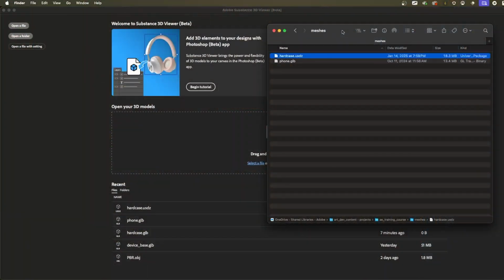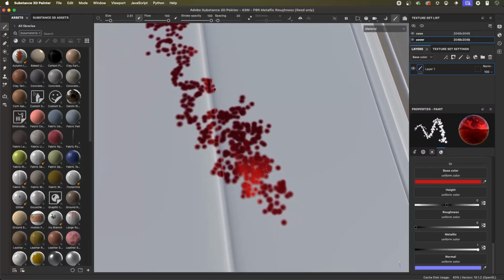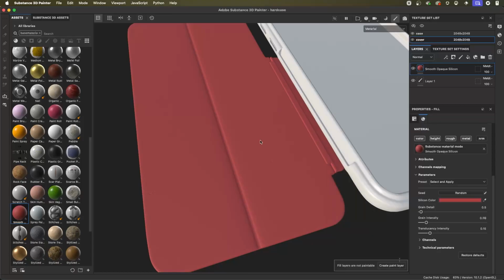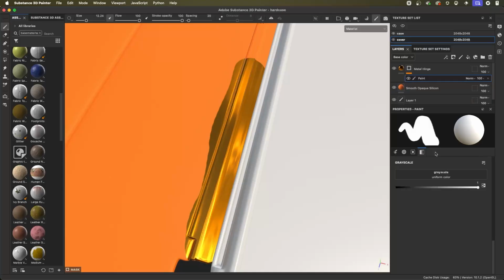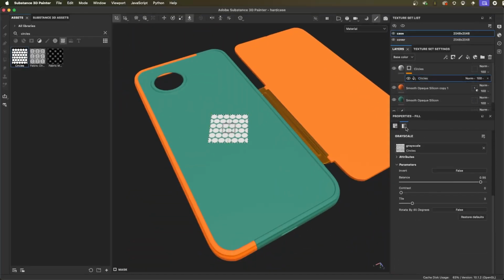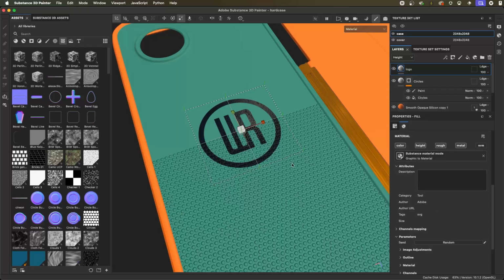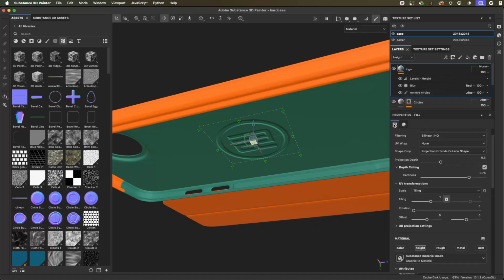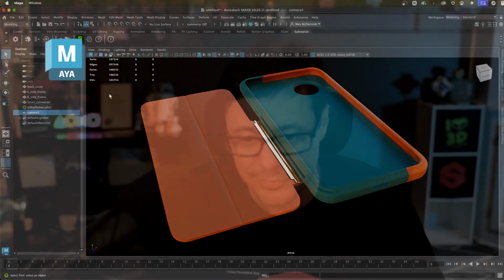Fast Track 3D Texturing for Beginners Substance Painter Tutorial Wes McDermott_1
Ready to elevate your texturing skills with Substance Painter? In under 90 minutes, this course guides you step-by-step through texturing a simple asset, teaching you the essentials to create stunning materials. Let’s get started!